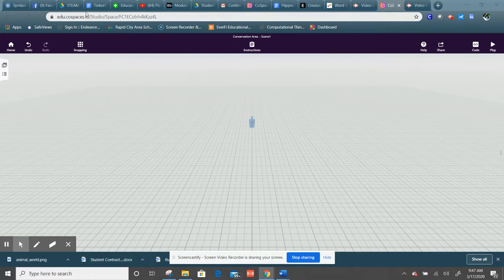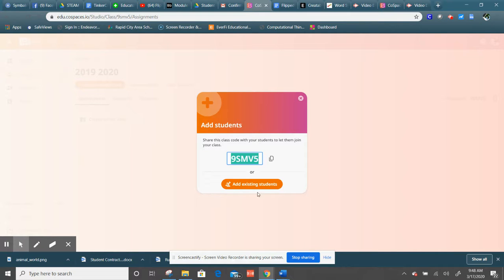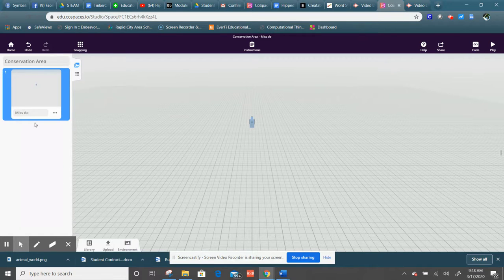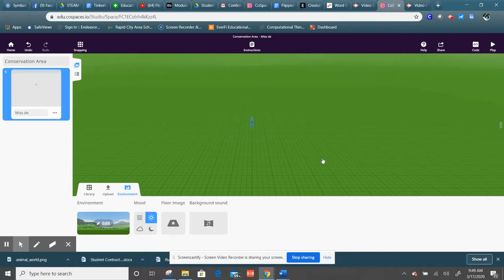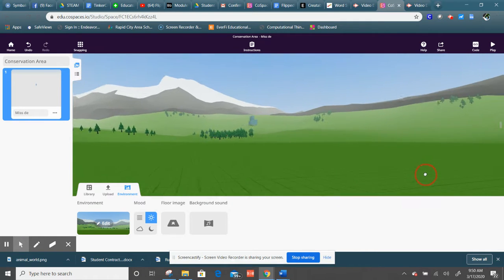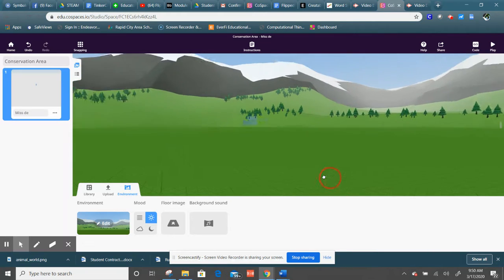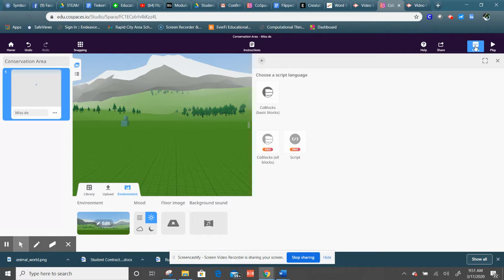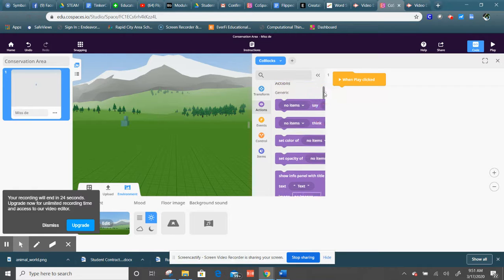login to cospaces online virtual reality develop code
conservation project extension cospace VR environment to develop code program